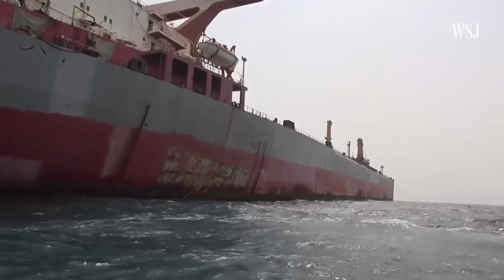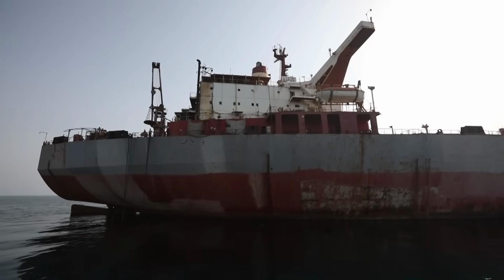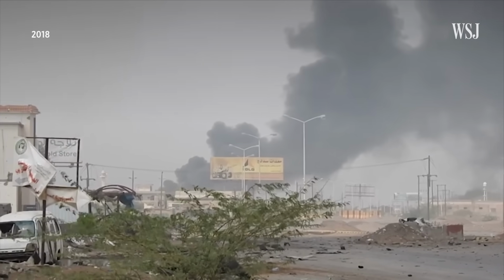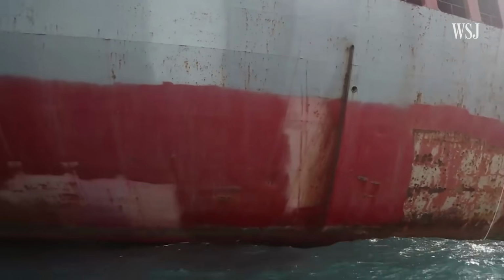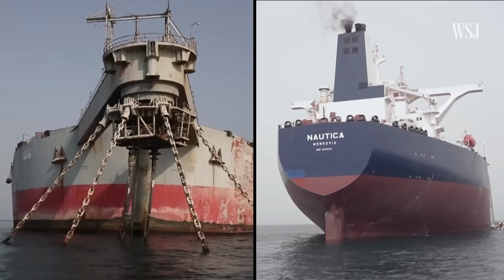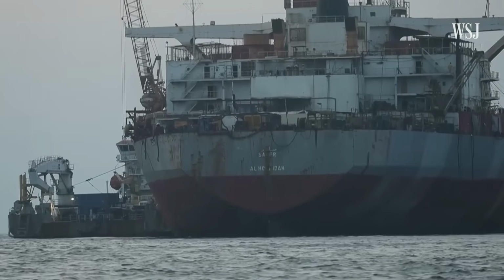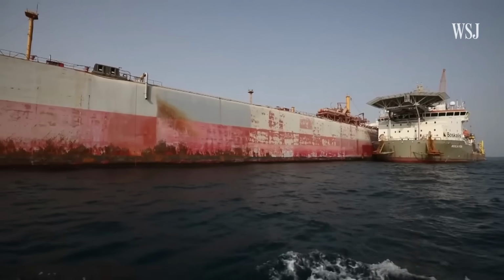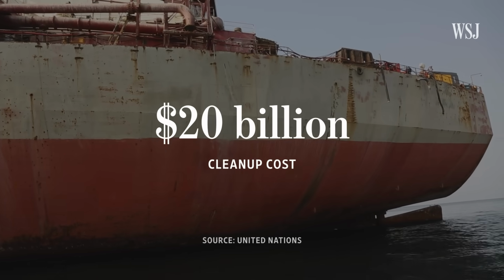Inside the UN’s $143 Million Race to Avoid a Massive Oil Spill | WSJ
The Red Sea could face an ecological disaster if an abandoned tanker called the FSO Safer breaks up and spills more than a million barrels of oil off the coast of Yemen. It’s estimated that the region’s ecosystem would take 25 years to recover in the event of an oil spill.

WSJ’s Sune Rasmussen explains what’s at stake in this high-risk operation to prevent an environmental catastrophe.

0:00 Preventing an oil spill
0:39 Background on the FSO Safer
1:54 The operation
2:51 The stakes